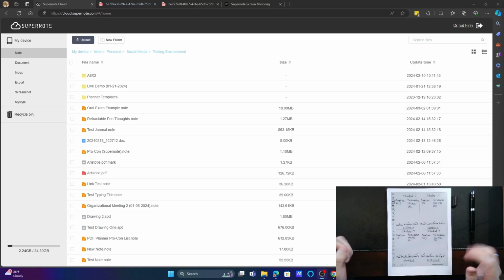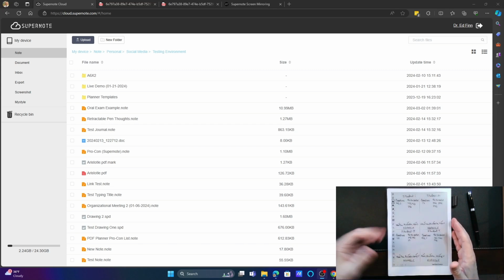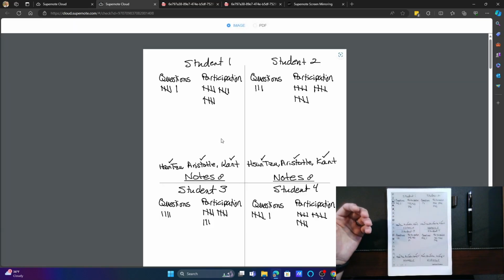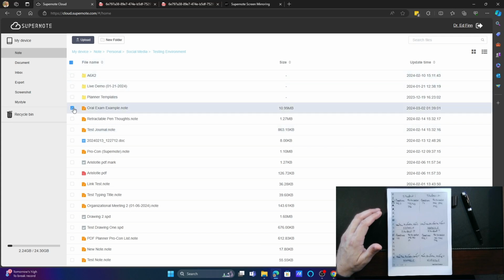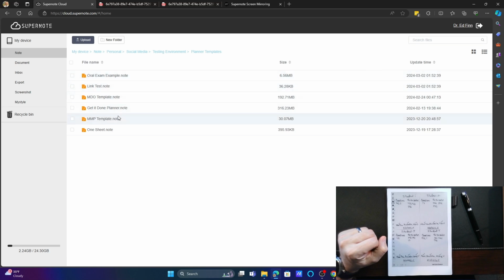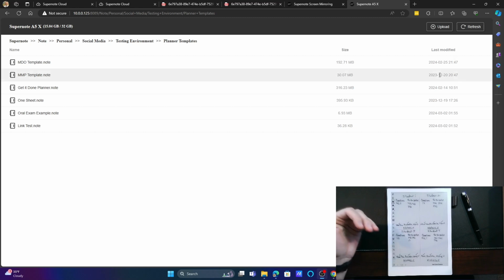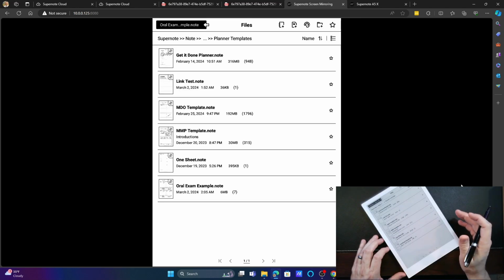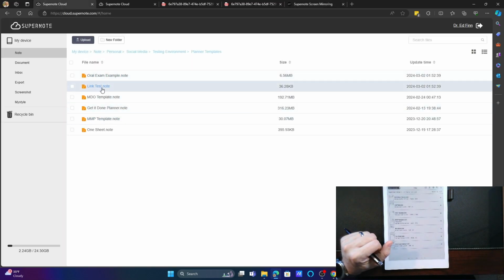Supernote: Reacting to Community Comments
In this video, I am reacting to and addressing some comments from users in the community related to how I organize using the Supernote Cloud App. I also demonstrate the mirroring and file sharing functions. This is not a sponsored video, as I purchased and work with the A5X on a daily basis.

I would love to have you join the conversation.